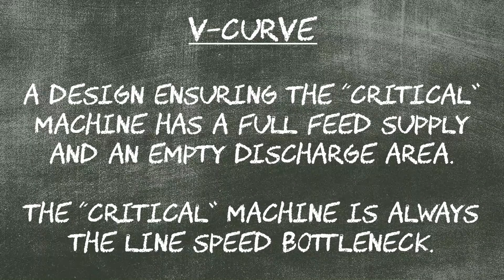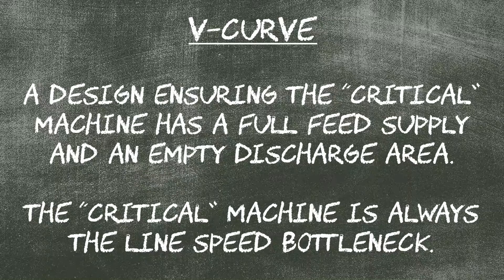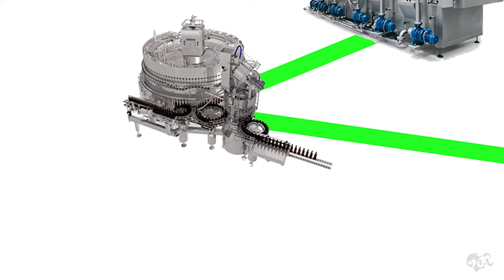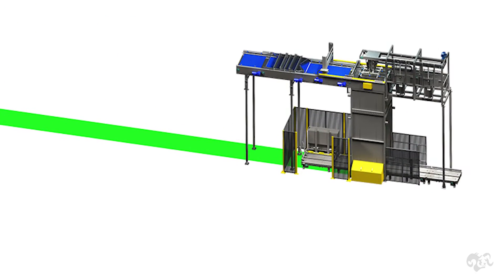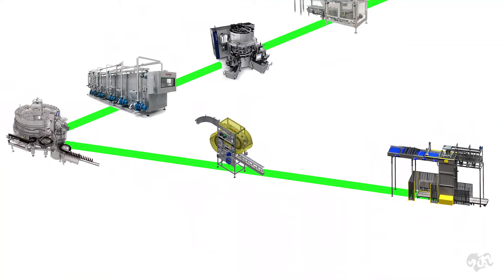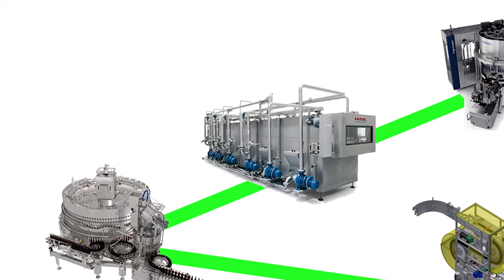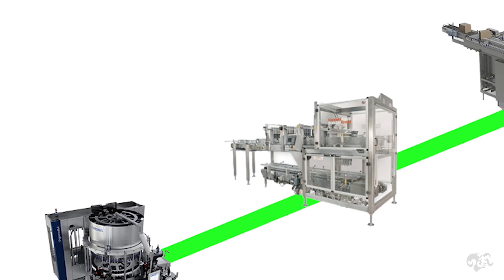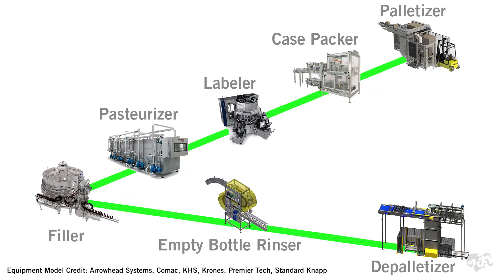Bottling 101 V Curve Theory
Can two minutes change the way you think about your bottling or canning line?